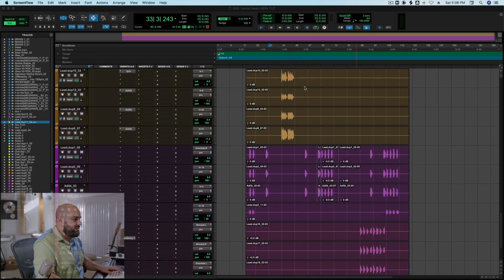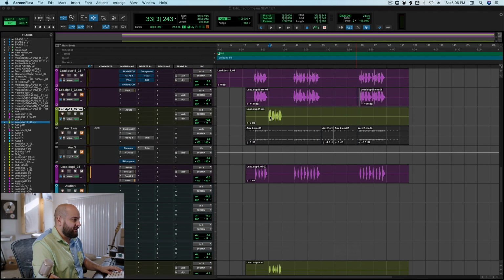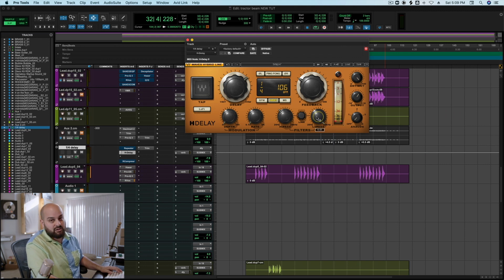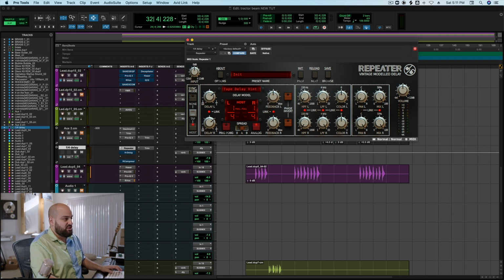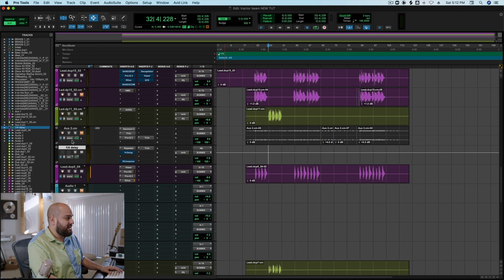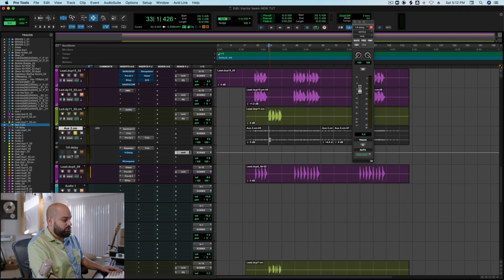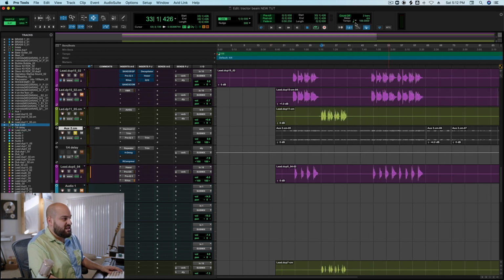Expert Perfect Delay Throws - One Easy Trick That Never Fails!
Delay is a powerful tool - but it can muddy a mix fast. Here's a quick way to get incredible sounding delays that your favorite mixer does all the time.